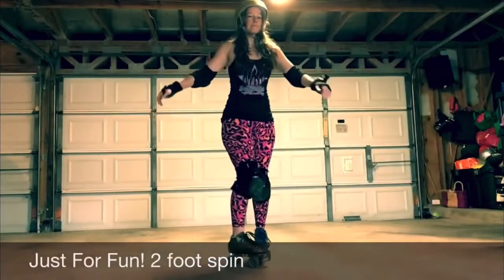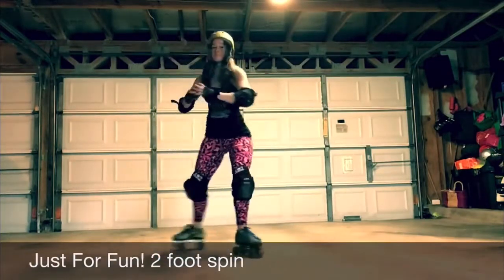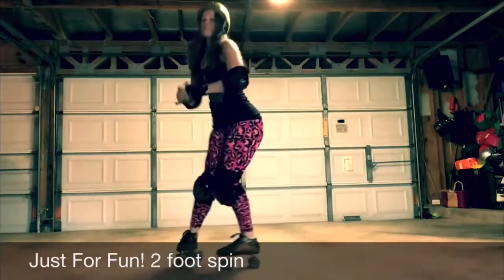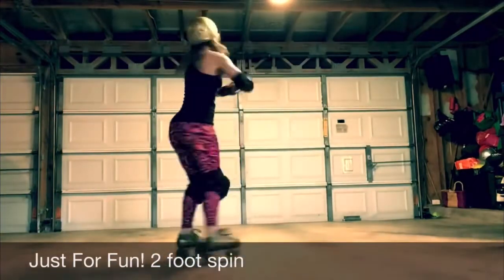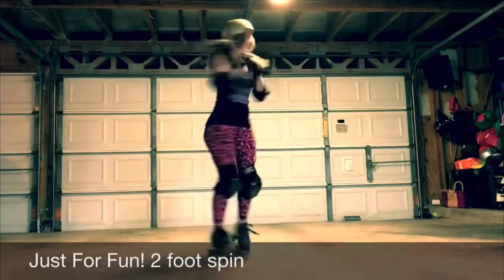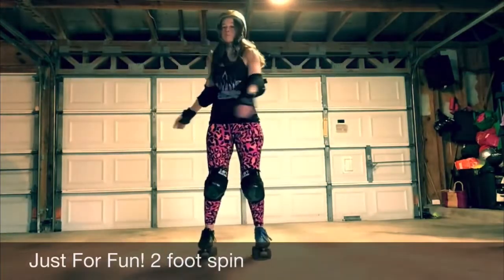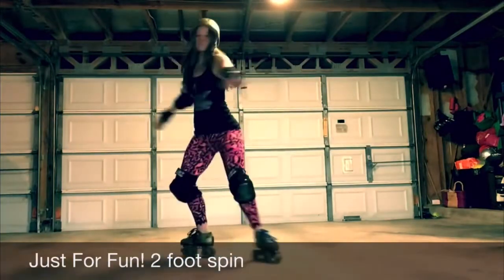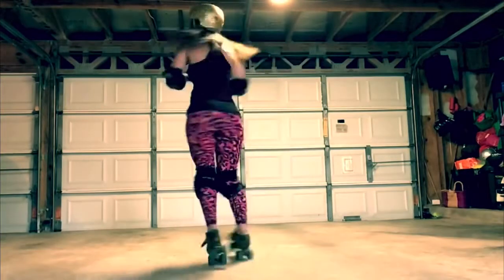How To do a 2 foot spin Roller skating tips and tricks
Spinning is so therapeutic, practice practice practice, eventually you will find your balance, and you will start spinning like a top. The key to spinning, is you must keep your crown chakra in alignment with your root chakra 🤪😂